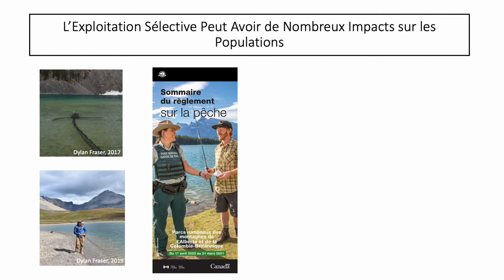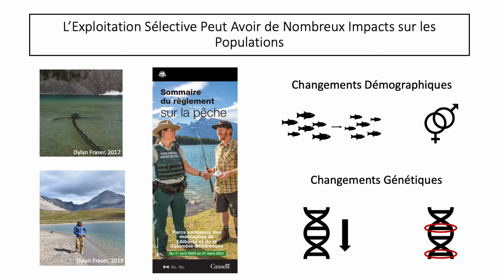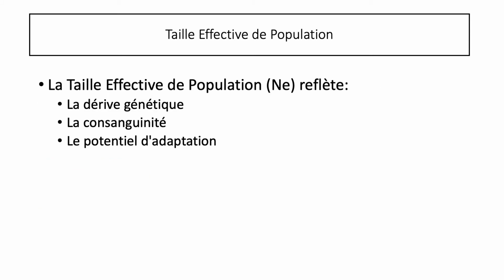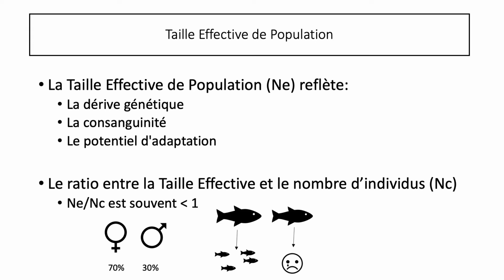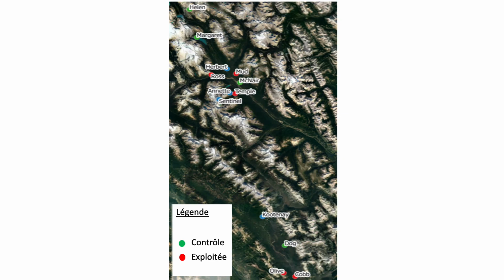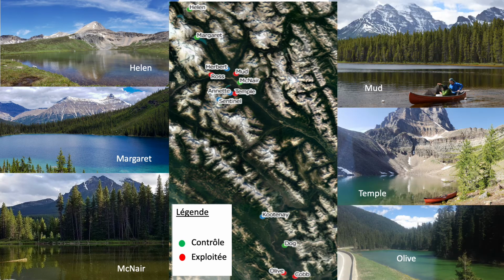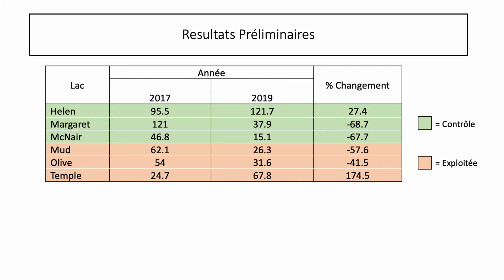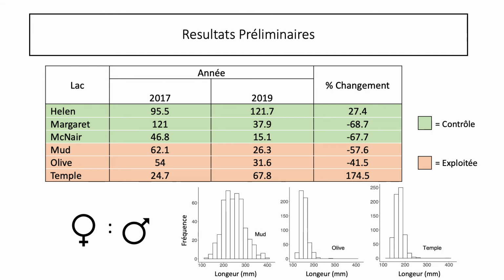The Effects of Size-Selective Harvesting on the Genetics and Demographics on Alpine Brook Trout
Speed Talk for the 2020 QCBS Symposium